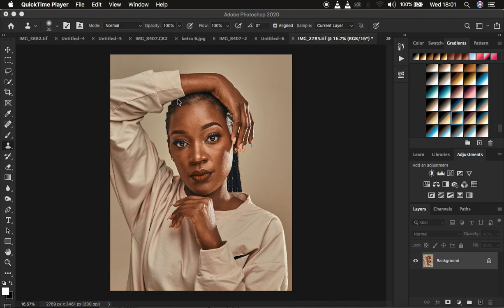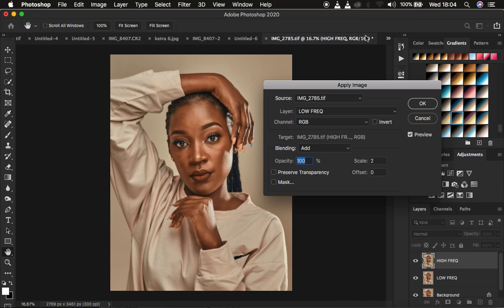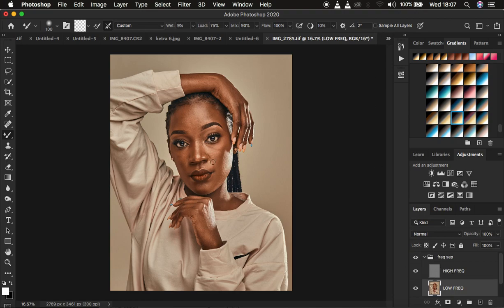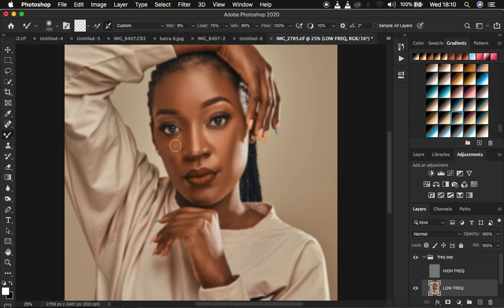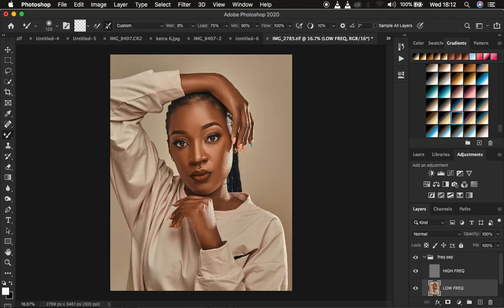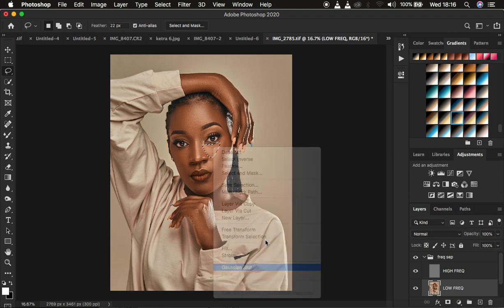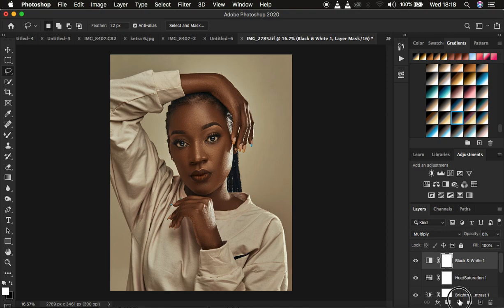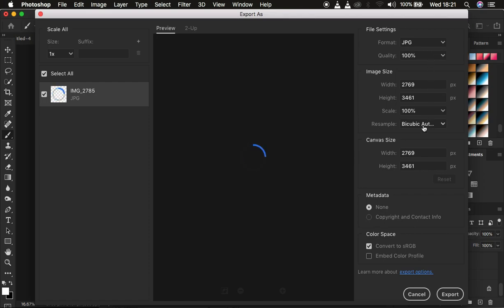High-End Skin Retouching Using Frequency Separation + Color Grading In Photoshop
High-End Skin Retouching from Start To End | Photoshop Tutorial

In this tutorial learn high end skin retouching using frequency separation. You will learn how to use and set up the mixer brush tool, how to use the lasso tool, color grading in photoshop, eye whitening and how to save sharp photos with no color change issues